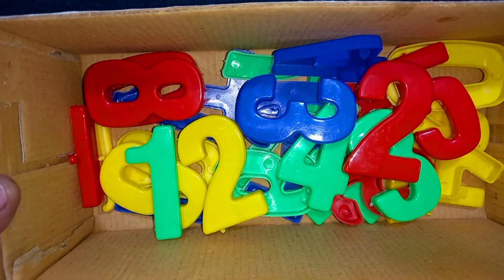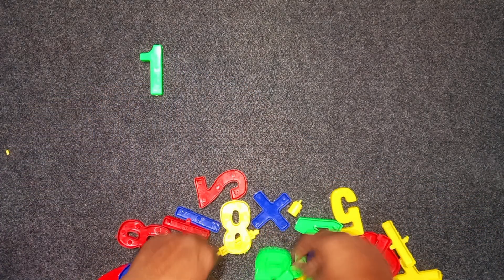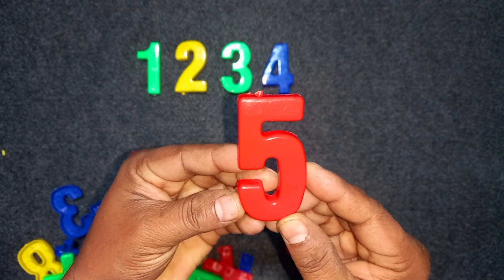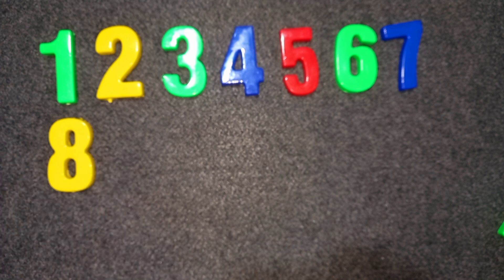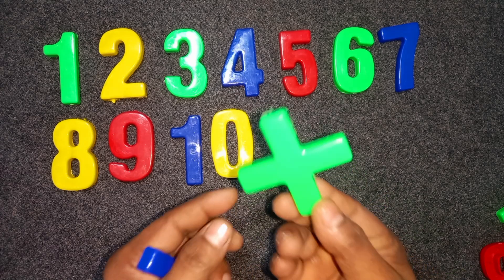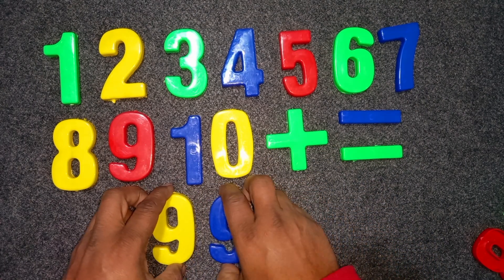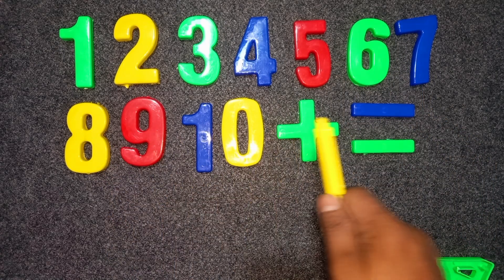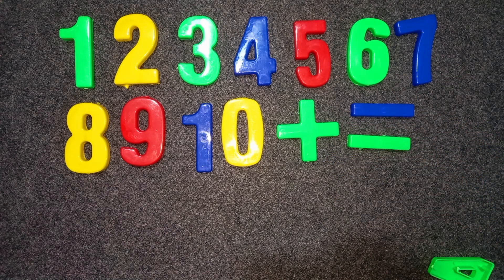Learn to Counting 1 to 100 | 123 numbers | one two three, 1 से 100 तक गिनती, 1 to 100 Counting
1-100 Counting Song In English For Kids - Easy Numbers Song In English For Kids

1. Calling a member of a family or a friend using a mobile phone.
2. Calculating your daily budget for your food, transportation, and other expenses.
3. Cooking, or anything that involves the idea of proportion and percentage
4. Weighing fruits, vegetables, meat, chicken, and others in the market.
5. Using elevators to go places or floors in the building.
6. Looking at the price of discounted items in a shopping mall.
7.  Looking for the number of people who liked your post on Facebook.
8.  Switching the channels of your favorite TV shows.
9. Telling time you spent on work or school.
10. Computing the interest you gained in your business.

TranscriptBest Learn ABC Puzzle | Preschool Toddler Learning Toy Videoअ से अनार, आ से आम  | Hindi Varnamala Geet | Abcd | a for apple | एबीसीडी आ से अनार , क से कबूतर ,Learn Counting 1- 100 | Easy Numbers Song In English For Kids - Beginners | 1-100 Rhyme